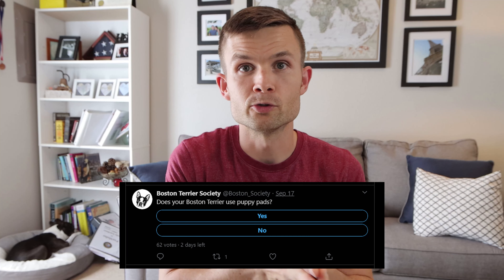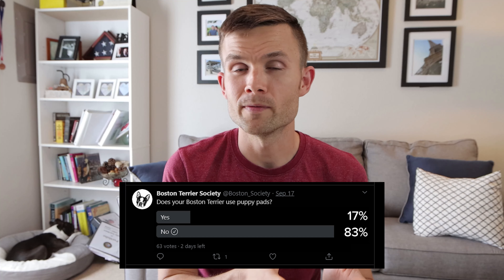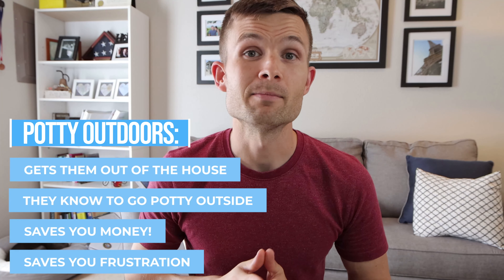Should You Train Your Boston Terrier To Use Puppy Pads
Are you wondering if you should train your Boston Terrier to use puppy pads? In this video, I cover the pros and cons.

If you are someone who is trying to decide if they should train their Boston Terrier to potty on a pee pad then this video is for you. While I think training your Boston to go potty on doggy pads is fine if I could do it all over again Emily and I would do proper crate training on Bella from the very beginning.

Puppy Pad Alternatives & Poop Bags

Real Grass Pee & Poop Pad: Amazon Link (see reviews and pricing)

Fake Grass Pad For Potty Training: Amazon Link (see reviews and pricing)

Grooming

Health

Comfort

Basics

F A C E B O O K G R O U P

The Boston Terrier Society is a participant in the Amazon Services LLC Associates Program, an affiliate advertising program designed to provide a means to earn advertising fees by advertising and linking to Amazon.com.